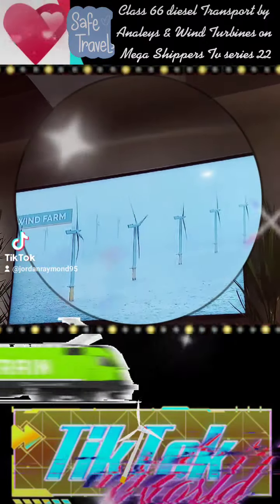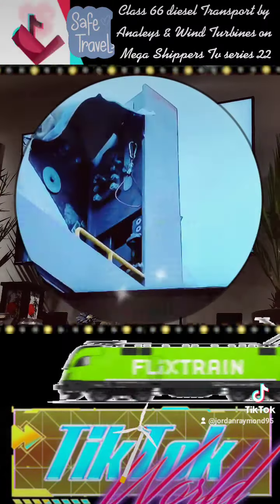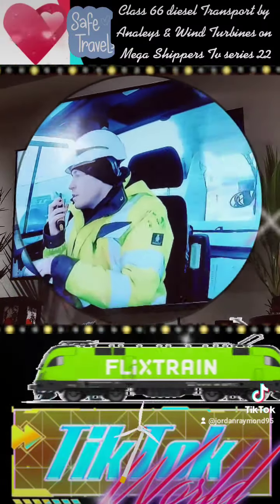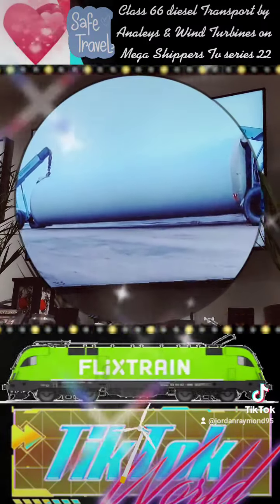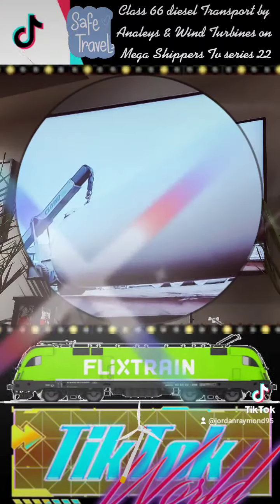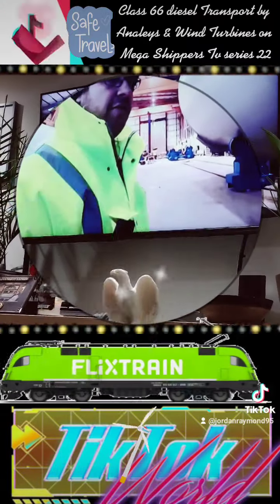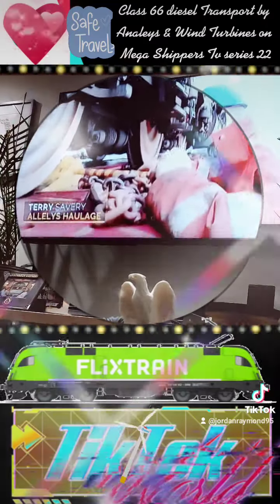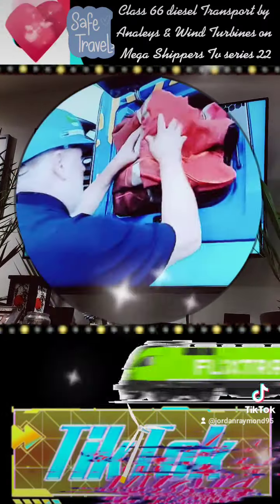Train Truckers on Mega Shippers Tv Series 2022.